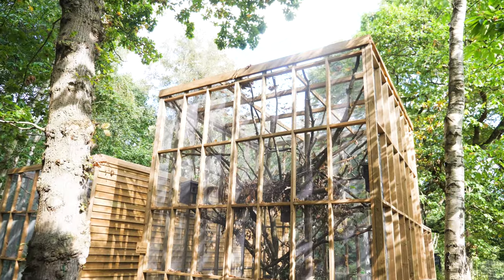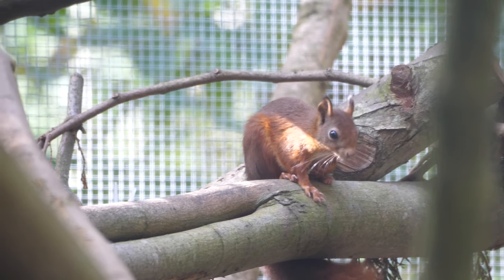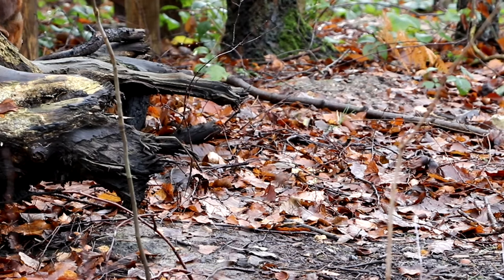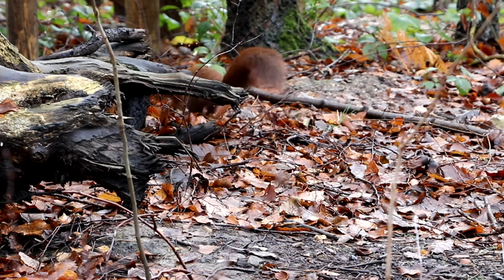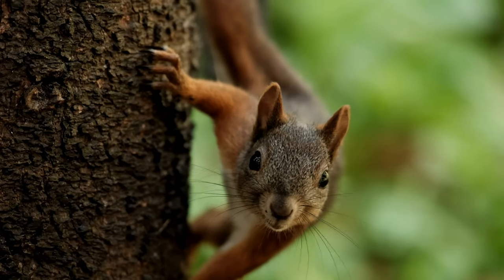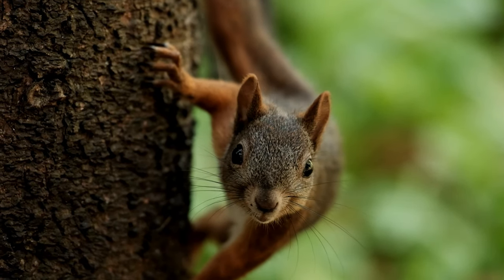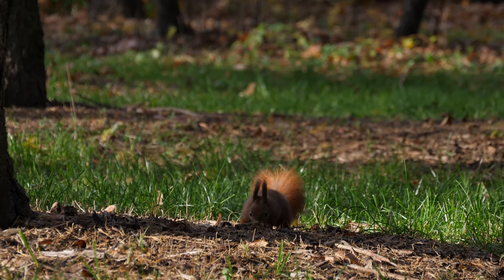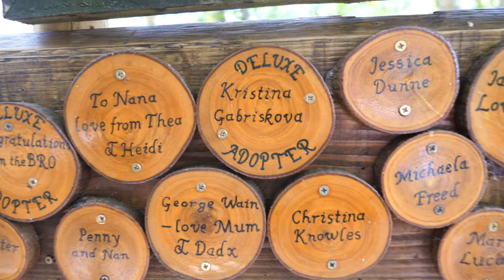Red Squirrel Awareness Week 🐿️ A Wildwood Update!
Please consider becoming a member and donating to Wildwood Trust 👇
It’s Red Squirrel Awareness Week! 🐿️

As the golden hues of autumn begin to paint the landscape, and leaves rustle underfoot, it’s a timely reminder that we are in the midst of Red Squirrel Awareness Week!

This is a time to celebrate and champion one of the UK’s most enchanting native creature. While these furry little icons face challenges in the wild, efforts by conservationists and charities like Wildwood Trust ensure their story is one of hope and resurgence.

Here's an update our Animal Registrar Judi Dunn!